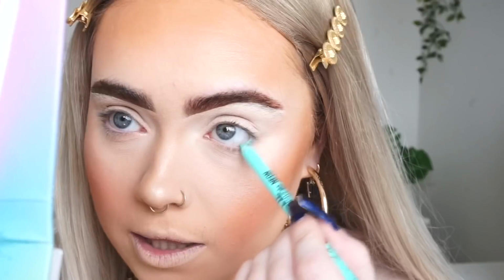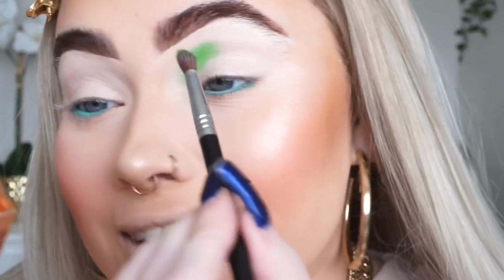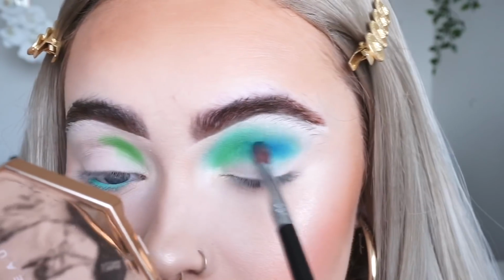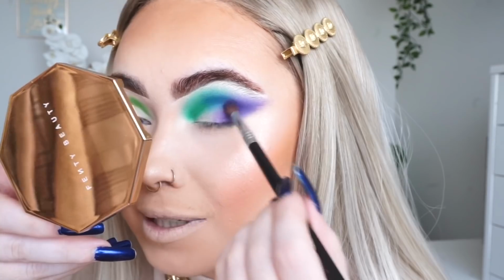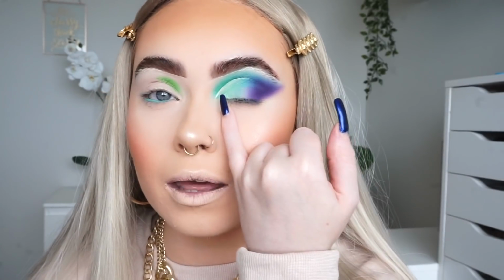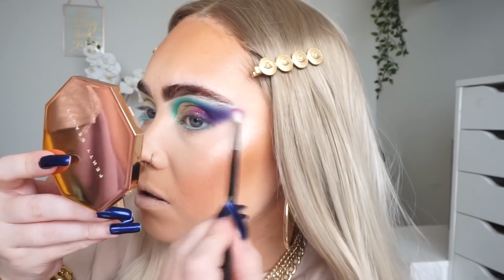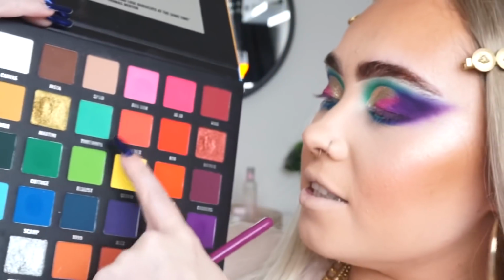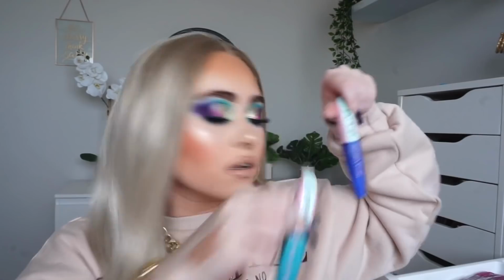SAMPLE BEAUTY x BETH PAINTER PALETTE TUTORIAL 🎨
Video Information

Sample Beauty x Beth Painter Palette

La girl neon pencil liner - Fresh

Peaches n cream loose eyeshadow - Gatsby

Beauty Bay pastels palette

E x

DEPOP - Flema

BELLAGI LASHES
Code : EFBELLAGI